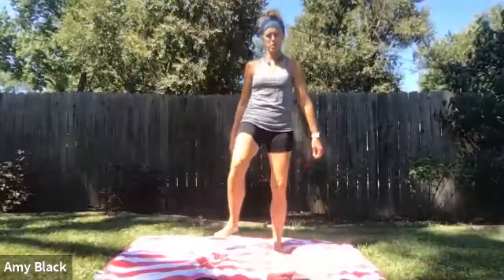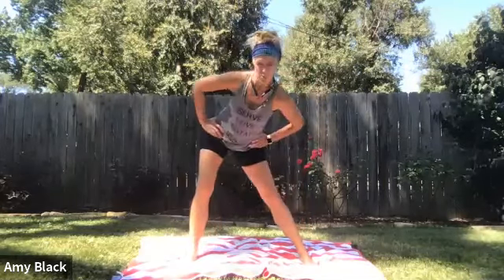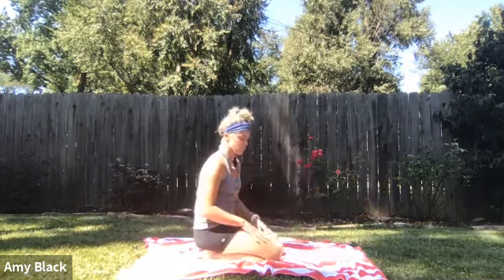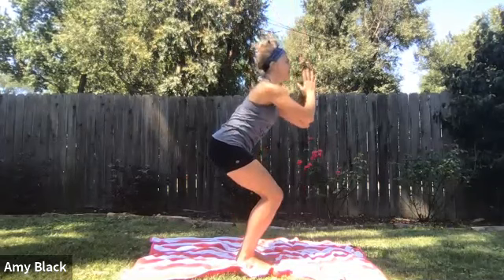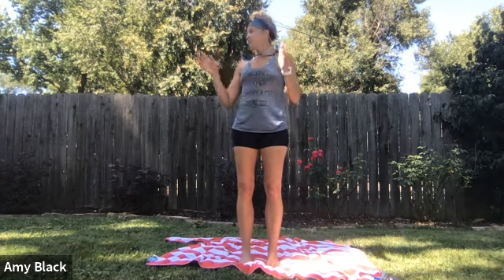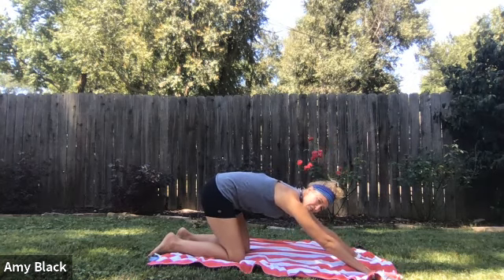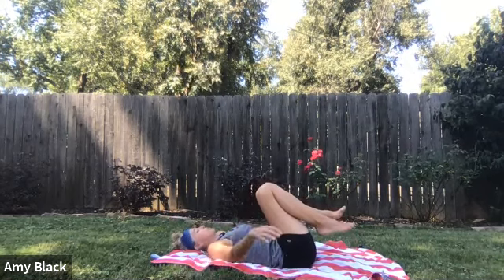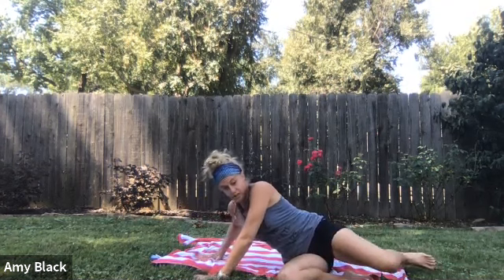Kids Yoga & Movement: Welcome!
In this class we'll enjoy learning about your body by making "shapes" and sounds like animals! We will also explore what it feels like to share love (even toward a bully!)